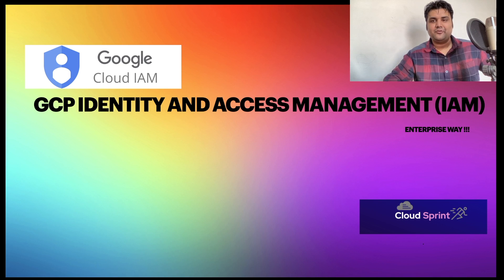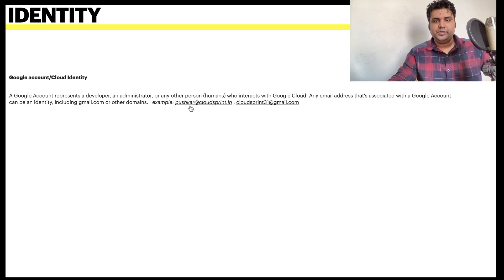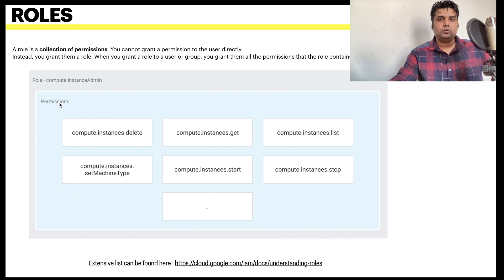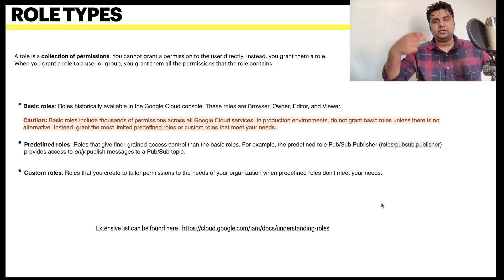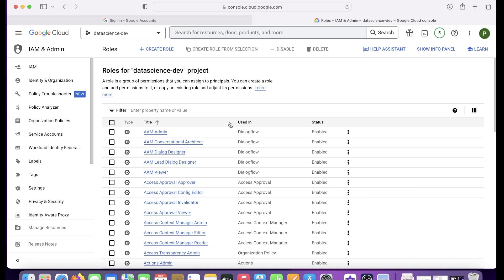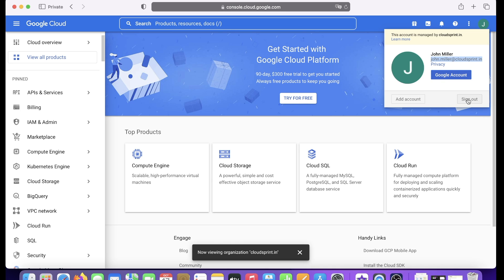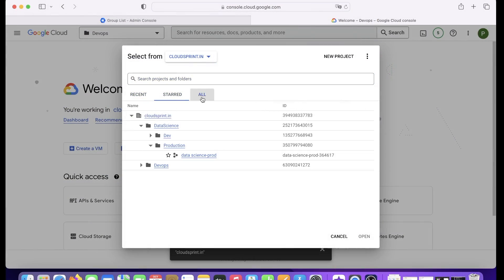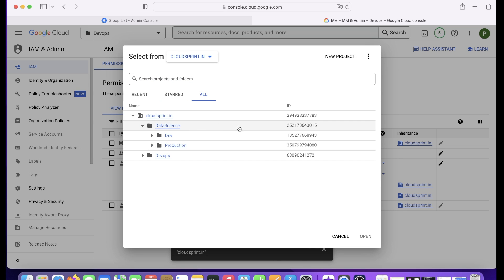EP 04: GCP IAM Enterprise Way | Google Cloud IAM with Real World Examples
In this video we will learn about GCP IAM and go thorough some use cases which will enable us to work on GCP IAM confidently

Chapters

00:00 GCP IAM Introduction
00:20 What is GCP IAM
01:43 What is Identity or Principles in GCP IAM
03:40 What is GCP IAM Roles
06:21 What is GCP Resources
07:15 Walkthrough of IAM
08:27 GCP IAM Real world example
15:16 Video Closure